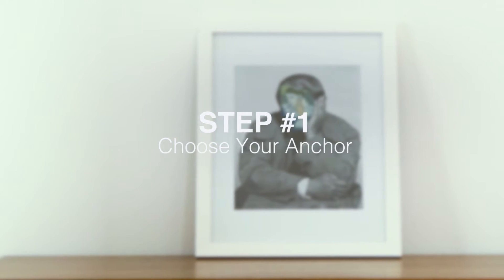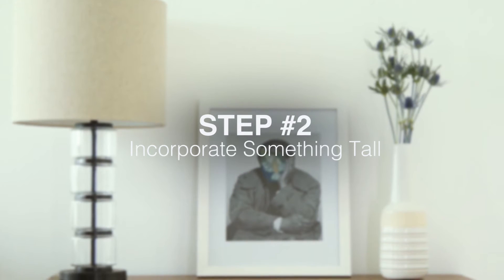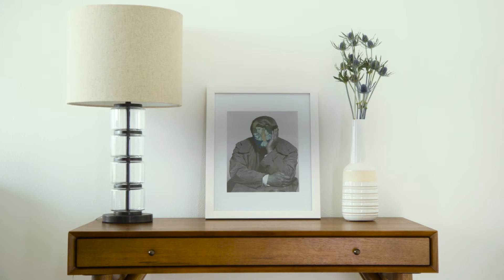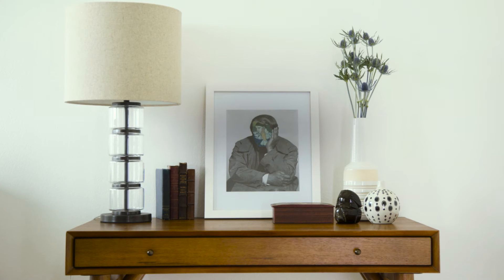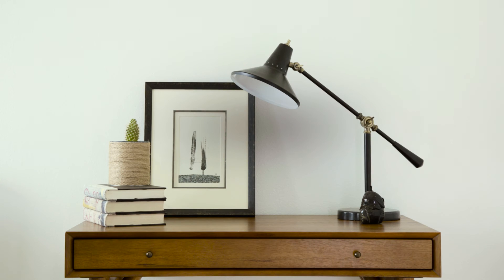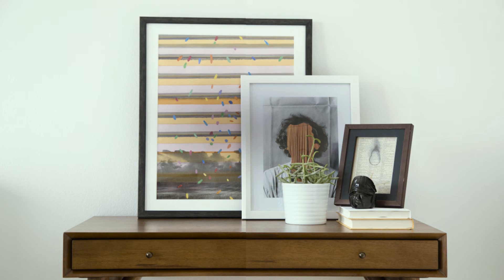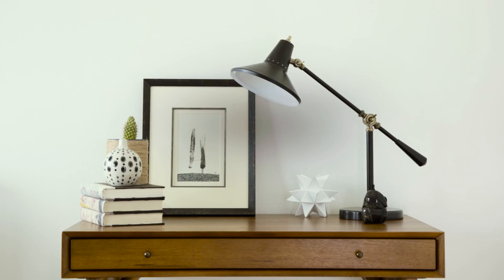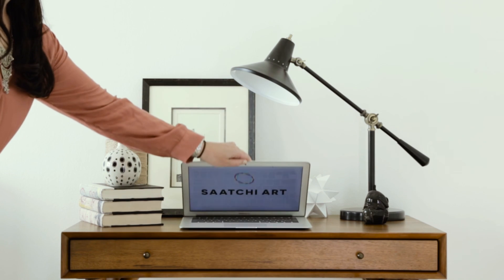How to Create an Art Vignette in 5 Steps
Part of an on-going series aimed at demystifying the art purchasing and decorating process, Saatchi Art is committed to helping you find art you love. These helpful tips and easy-to-follow tutorials are aimed at making living with art fun and easy, instead of intimidating.

Saatchi Art is the world’s leading online gallery, connecting you to art and artists you love.